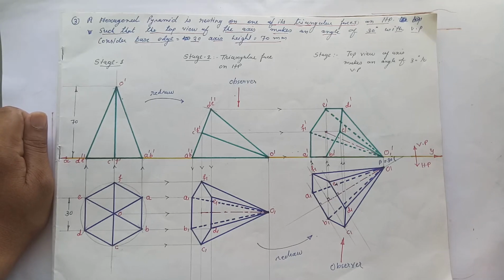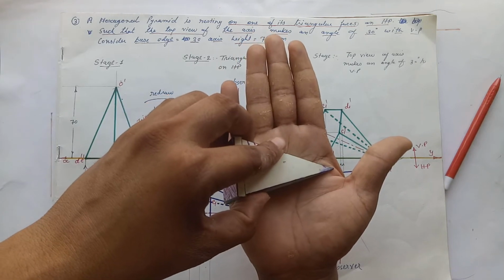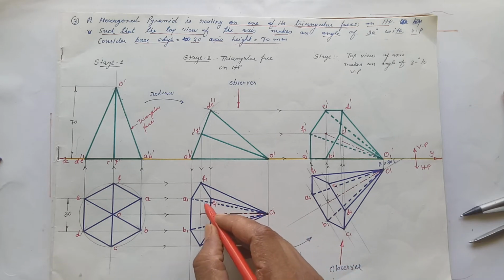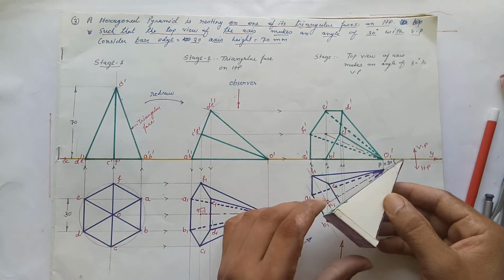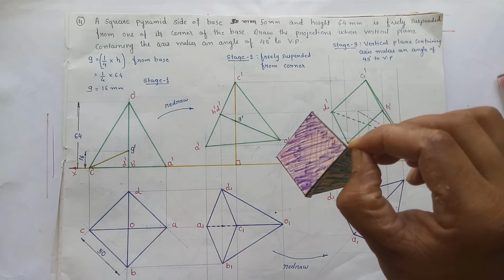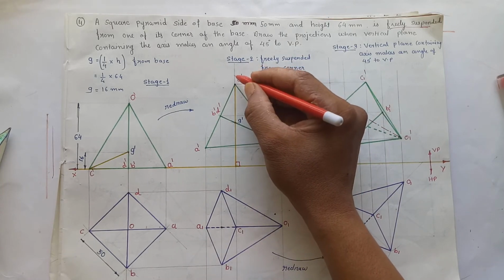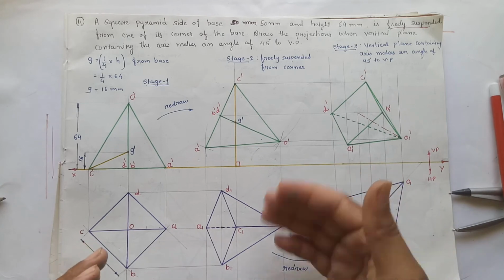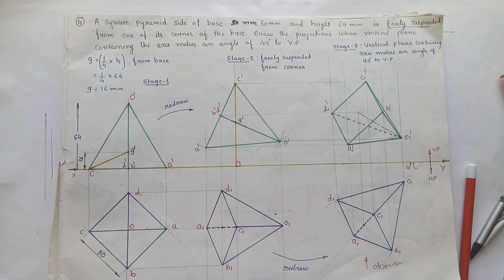Projections of Solids Session_4